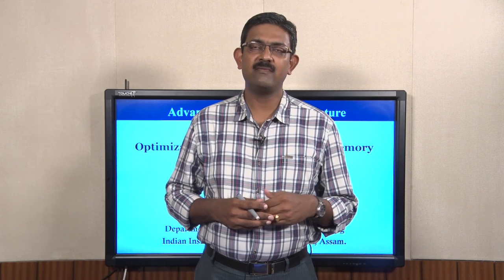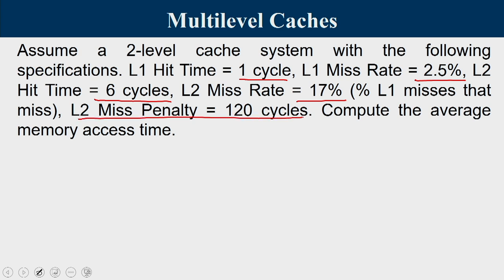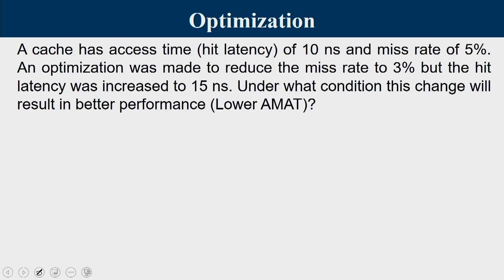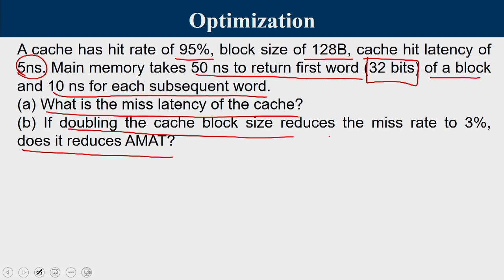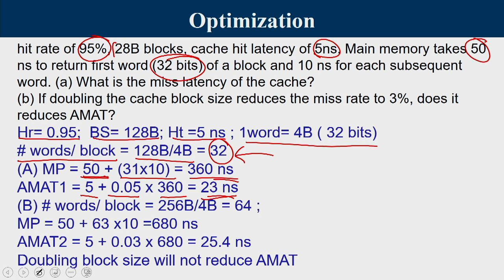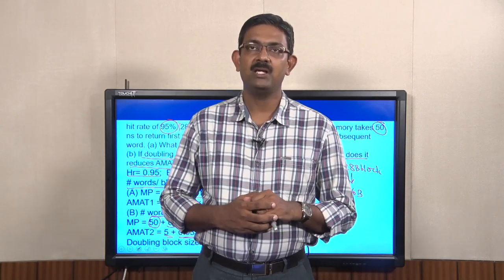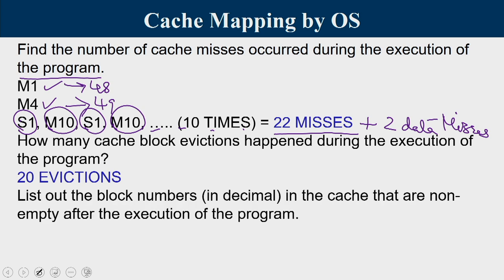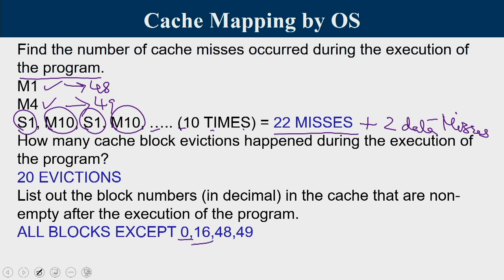Tutorial 7: Optimization Techniques in Cache Memory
Cache optimization, Multi level caches, Average memory access time, Cache Mapping